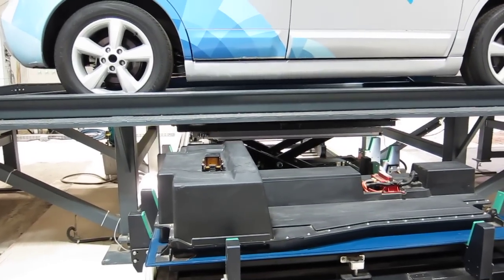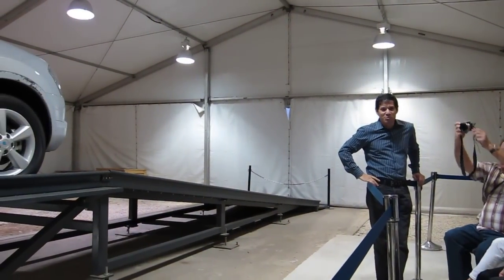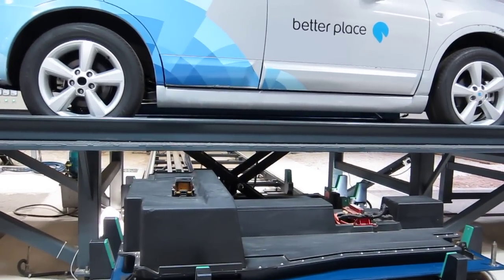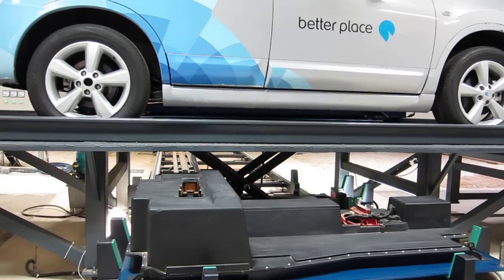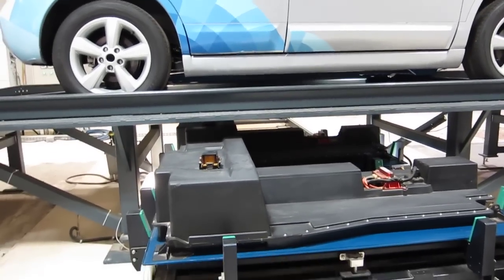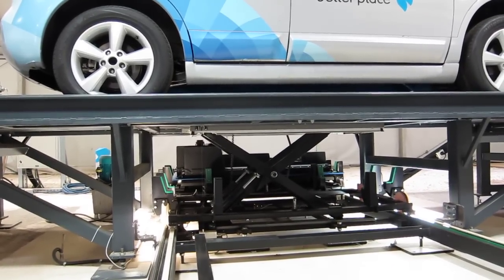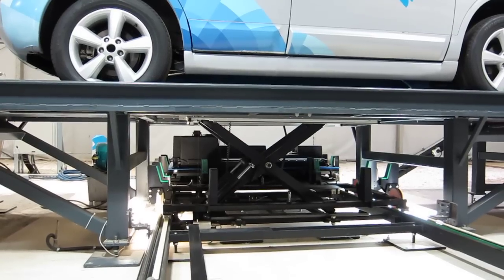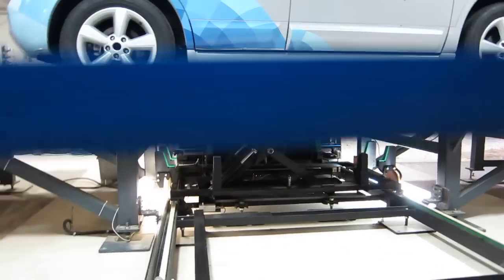Better Place battery swap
A demonstration of how the Better Place battery swap works, Israel, 11/15/10.